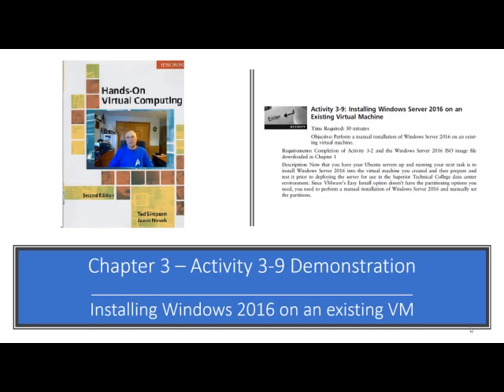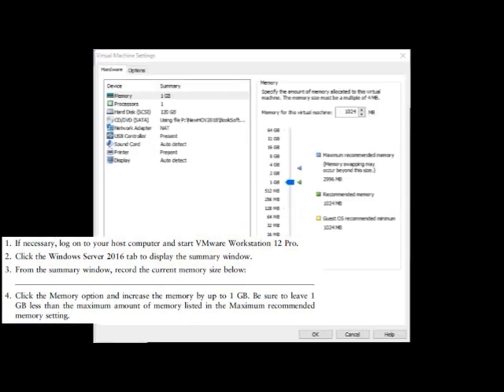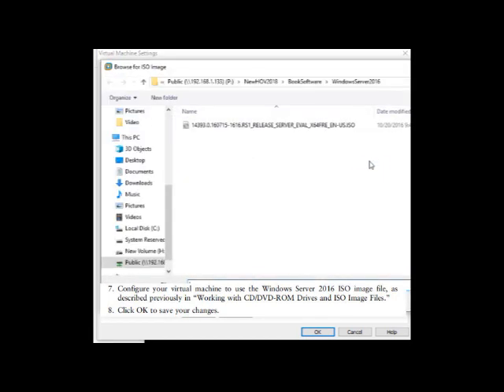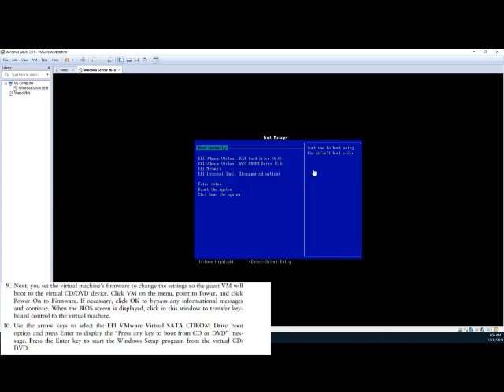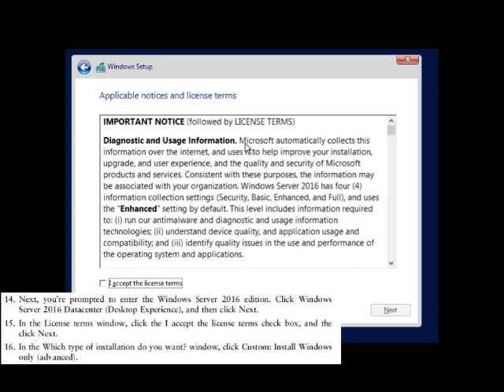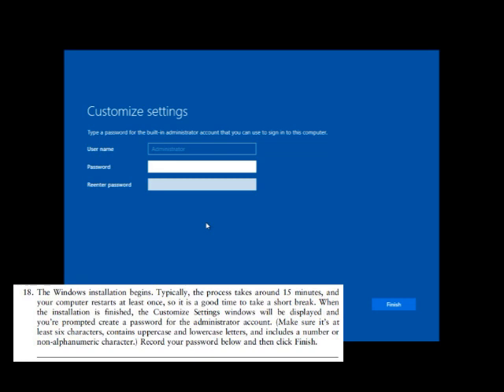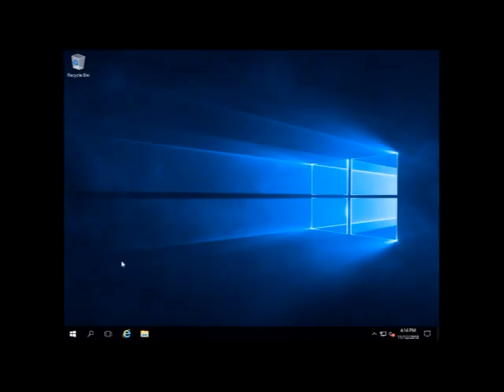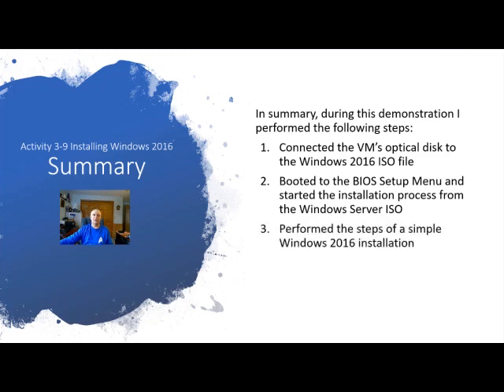Activity 3-9: Installing Windows 2016 on a VMware virtual Machine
In this activity I will demonstrate the following:
1. Connecting a VM to a Windows Server ISO file.
2.  Booting from an ISO file.
3.  Performing a simple Windows server installation  on a VM.
4. Logging onto a Windows virtual Server  and performing a normal shutdown procedure.